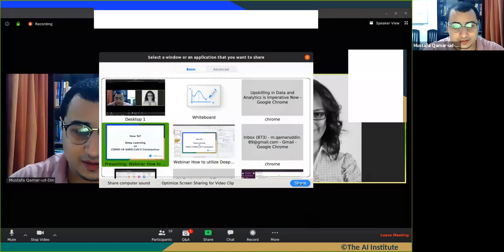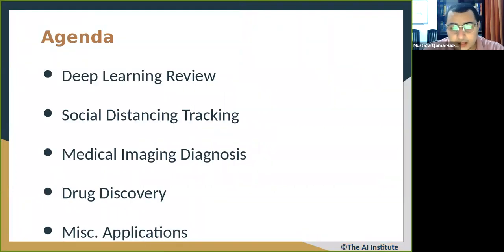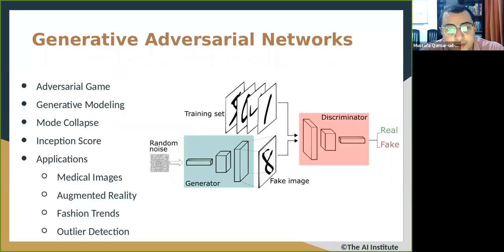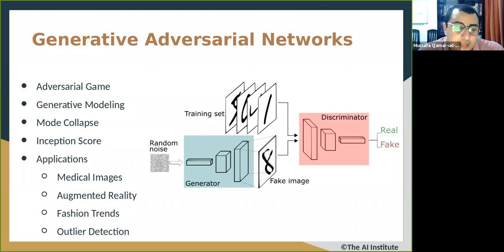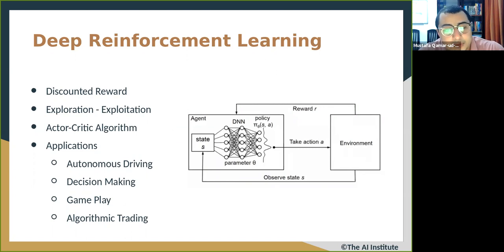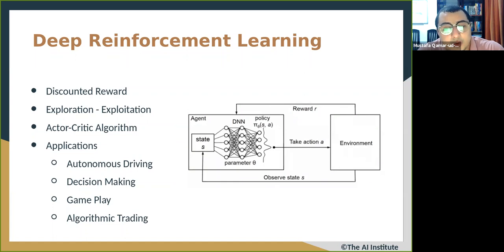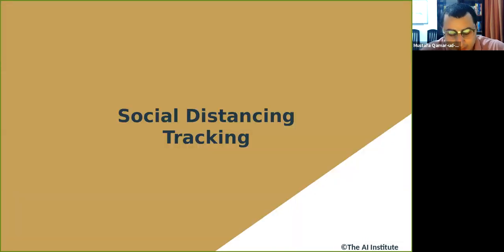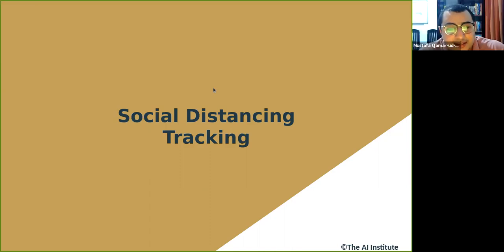Deep Learning Methods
By Mustafa Qamaruddin. He gives a review of deep learning methods that can be utilized to fight the pandemic.

Mustafa is a full-stack and a machine learning engineer. He has been working with fast-growing startups as a technical consultant. He has contributed to the acquisition of two startups by designing scalable software architectures. He has also designed and implemented ML components that are deployed in production and are being used by dozens of users every day. Mustafa has also created two MOOCs on the topic of ML/DL